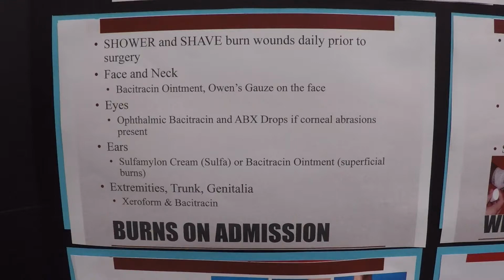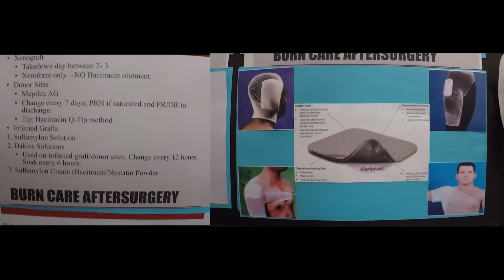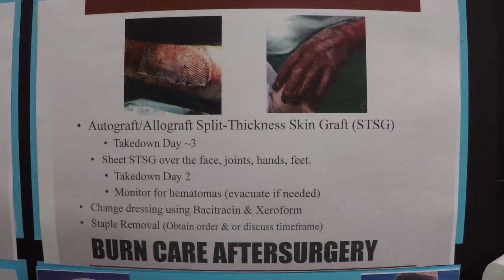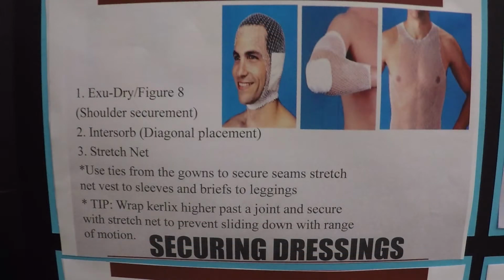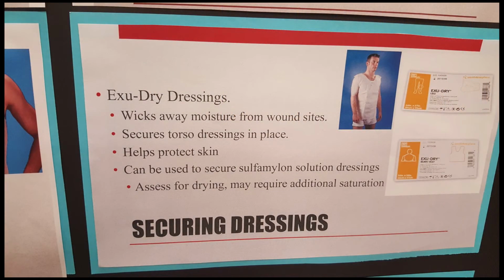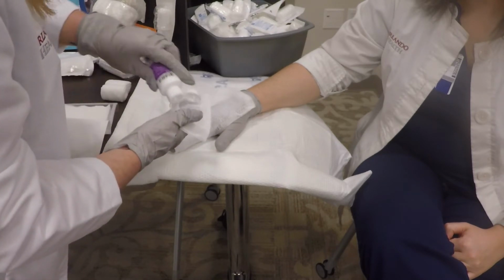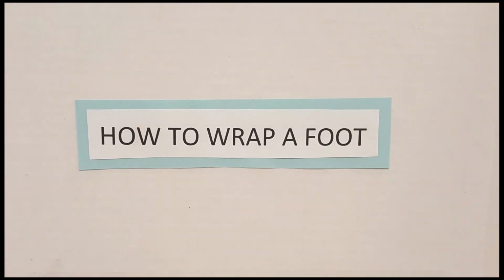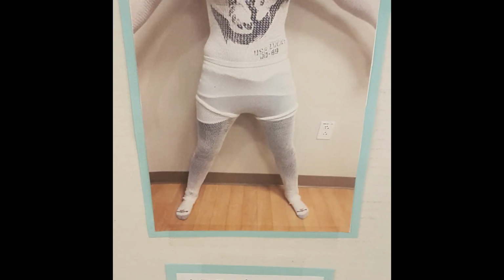Burn Skills Fair Station 3: Burn Dressings